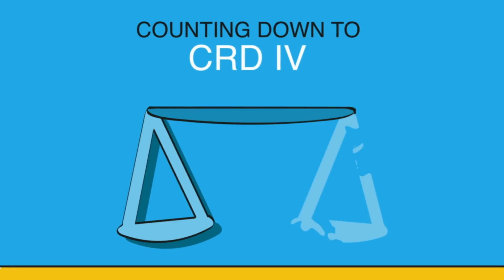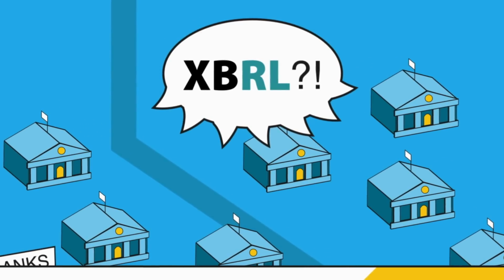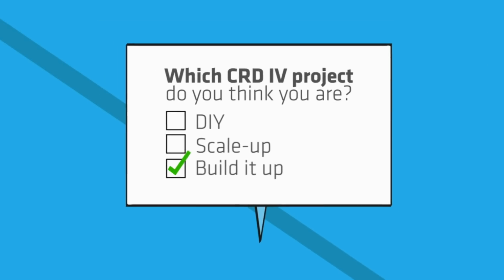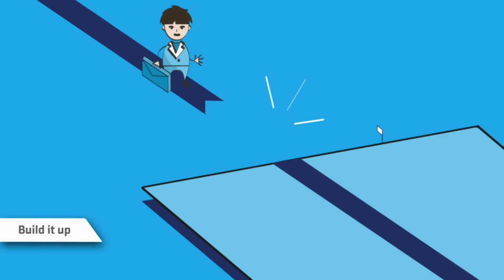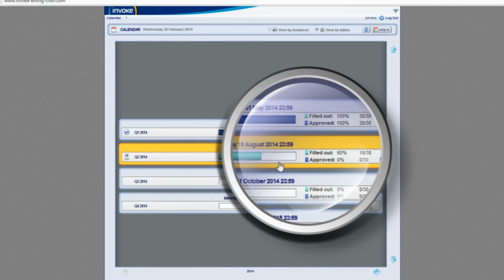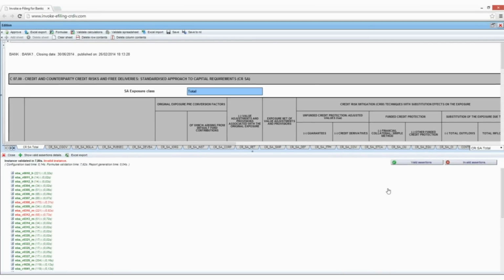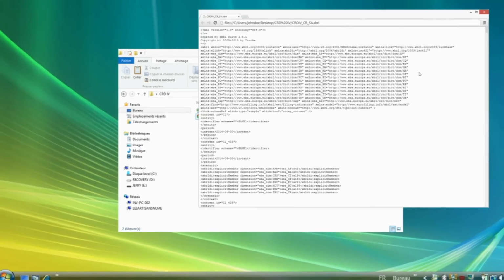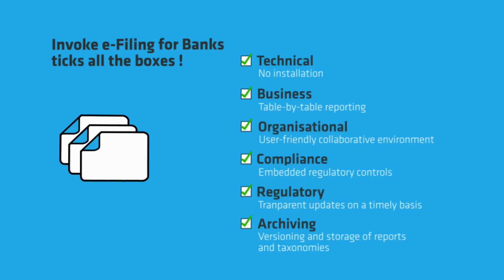Counting down to CRD IV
Learn how to disclose your CRD IV reports on time in XBRL format thanks to the Invoke e-Filing for Banks collaborative web portal. All that is required to generate regulator-ready XBRL COREP and FINREP reports on-line is a simple internet browser!